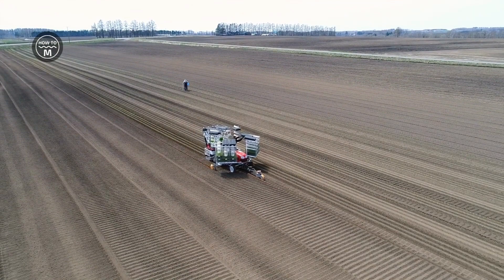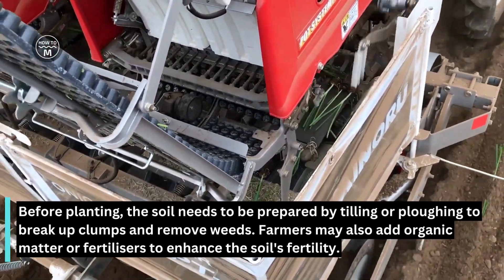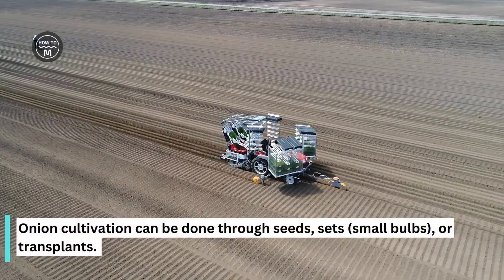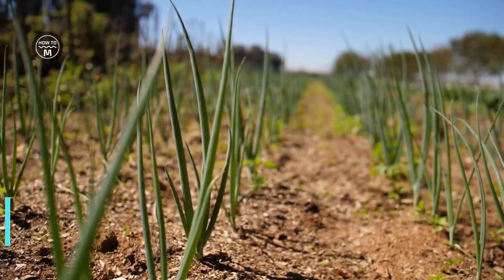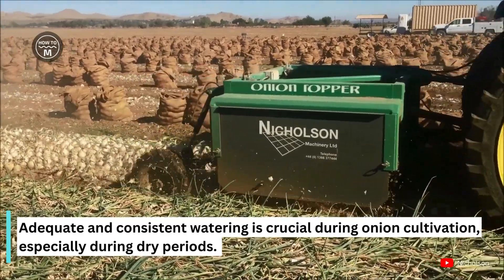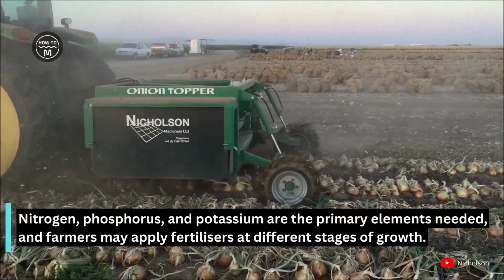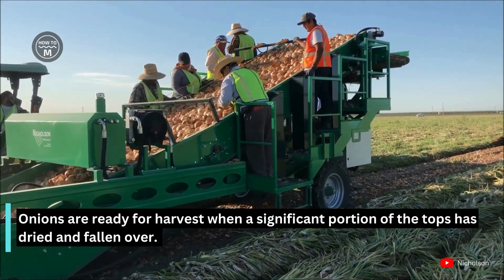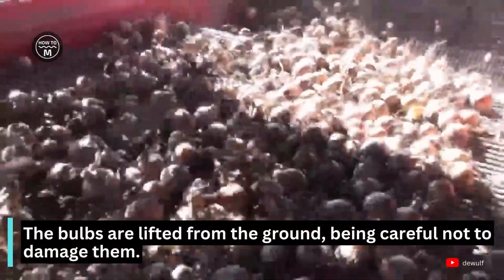Revolutionizing Onion Farming: Advanced Techniques and Technology for Maximum Yields.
Welcome to our comprehensive guide on revolutionizing onion farming! Whether you're a seasoned farmer or just starting out, this video is your ultimate resource for successful onion cultivation.

Discover proven tips, step-by-step techniques, and expert insights that will empower you to achieve optimal onion yields. From selecting the right onion varieties to mastering soil preparation, planting, and maintenance, we've got you covered at every stage of the farming process.

Join us on this educational journey and unlock the secrets to a thriving onion harvest that will leave you amazed. Don't miss out – watch now and cultivate your onion farming expertise!